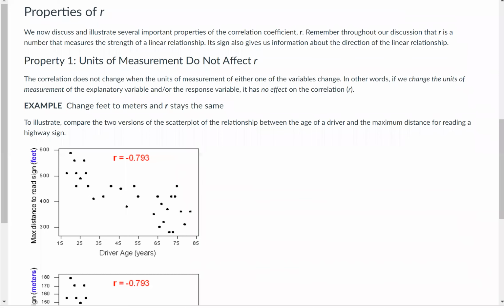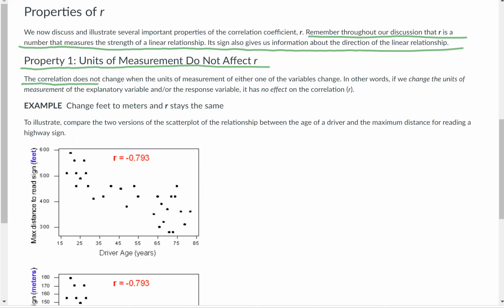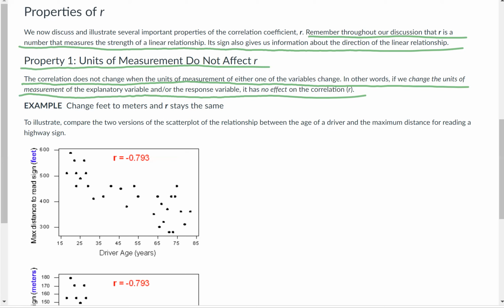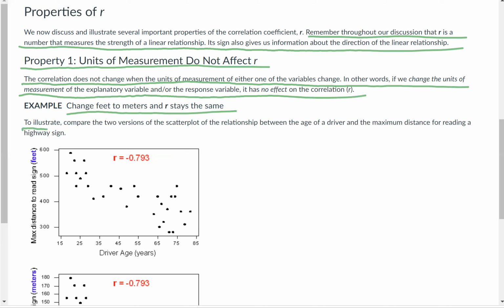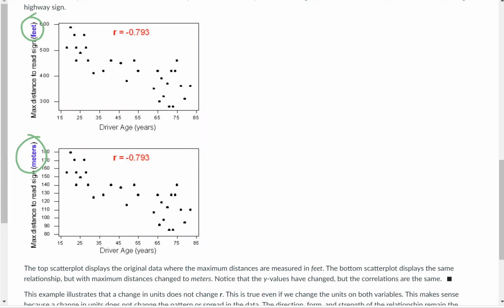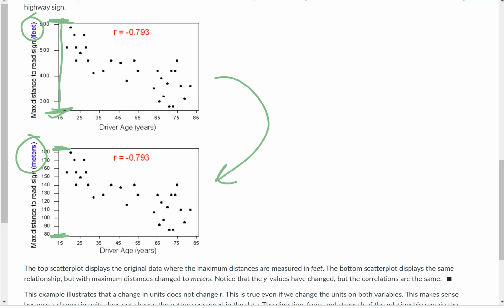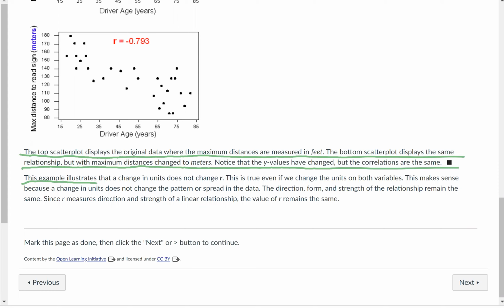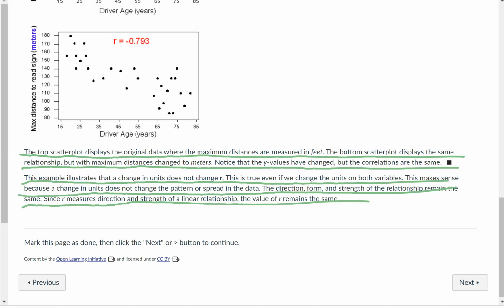Module 26 12 of 21